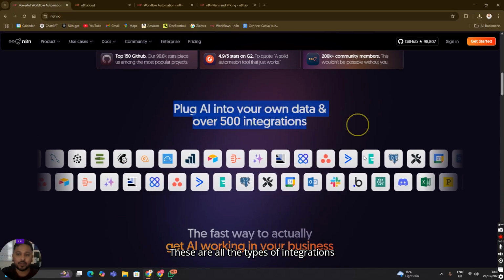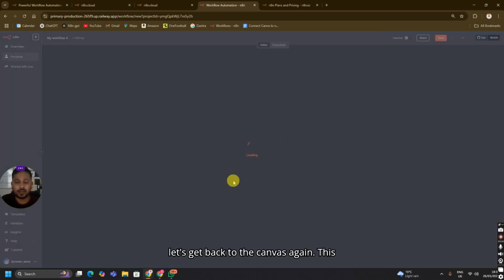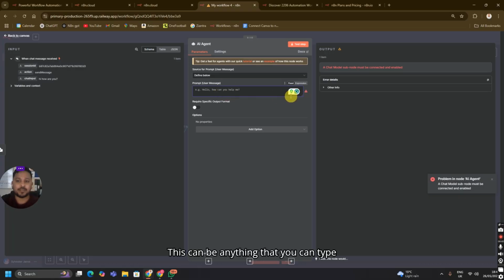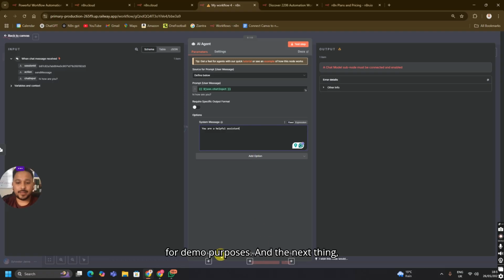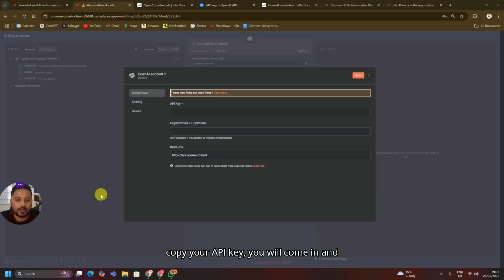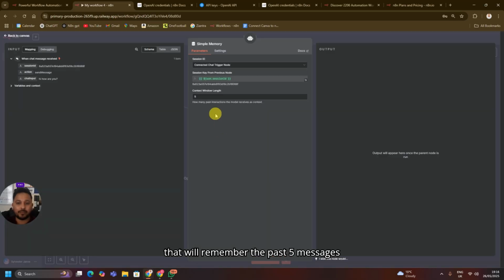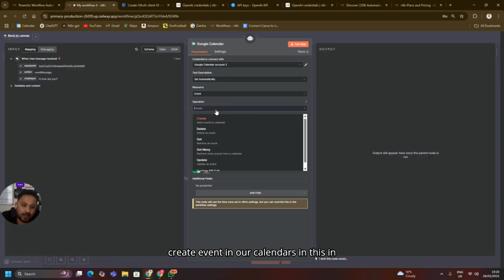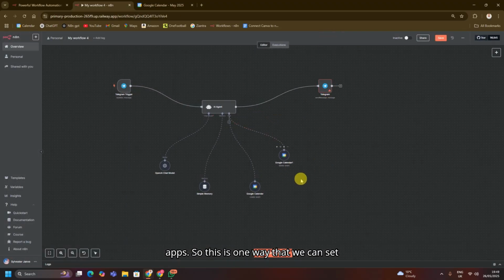Build Your First AI Agent with n8n: Quick Start Guide for Beginners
Register your interest now for exclusive access to my Skool community by signing up here: .

Join to get ready-to-use n8n templates, valuable resources, and the opportunity to book 1-to-1 consultancy sessions with me to accelerate your automation journey.

In this video, I walk you through getting started with n8n, including a quick overview of pricing and how to set up your very first AI agent workflow. Whether you're new to automation or looking to integrate AI into your processes, this tutorial will set you on the right path.

Ziantra Automation is your go-to agency for cutting-edge AI workflow solutions designed to save you time and boost productivity. Discover how we can help transform your business with smart automation.